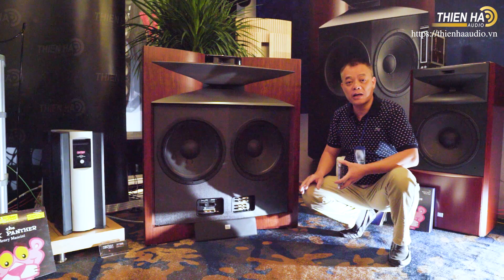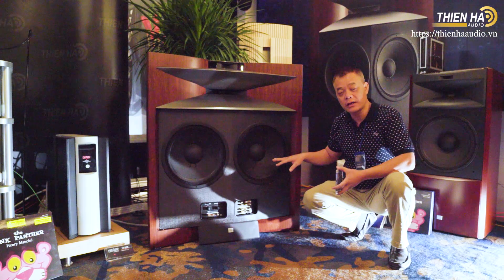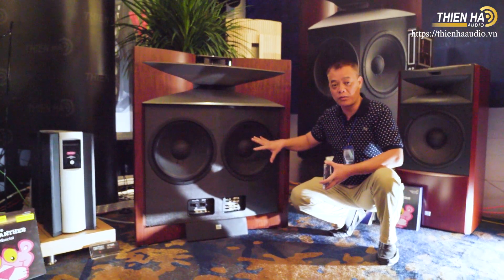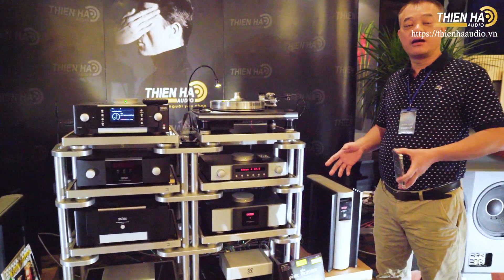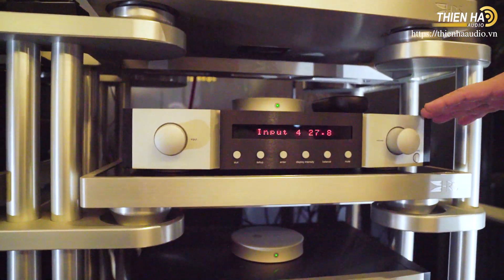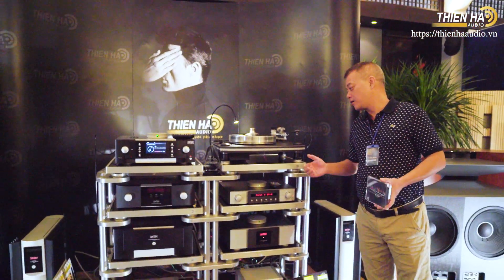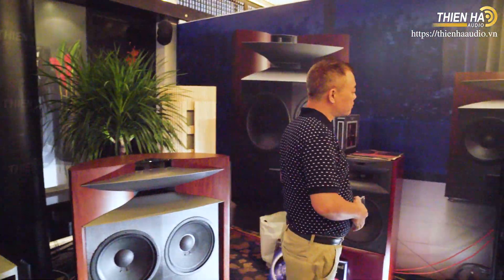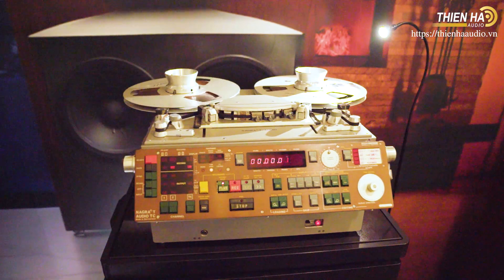Thiên Hà Audio Trình Diễn Hệ Thống Ultra Hi-end Đỉnh Cao - Vietnam Hi-end Show 2019 Tại Hà Nội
Thiên Hà Audio tham dự Vietnam Hi-end Show 2019 với hệ thống ultra hi-end đầu bảng của JBL và Mark Levinson
Được biết đến là một trong những phòng nghe đẳng cấp và xa xỉ bậc nhất tại Vietnam Hi-end Show kỳ này, Thiên Hà Audio đã mang đến cho triển lãm hệ thống ultra hi-end đầu bảng gồm 2 sản phẩm đỉnh cao là đôi loa JBL Everest 67000 và bộ ampli pre-pow Nº52 & Nº53 của Mark Levinson.
👍🏼Hàng chính hãng - Giá tốt nhất từ ThienHaAudio.vn
 🎼Cảm thụ âm nhạc - Nhớ đến Thiên Hà Audio
☎️Hotline: 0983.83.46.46 - Tư vấn tận tình
👉Showroom: Số 5, Ngõ 198 Thái Hà, Đống Đa, Hà Nội
Audio Thiên Hà chuyên cung cấp sản phâm Âm thanh cao cấp Loa Tannoy, Dynaudio, Chario, Totem, Sonus Faber, Focal, Neat, ATC, Avalon, Klipsch Monitor, Jamo, JBL, B&W, ProAC.
Phụ kiện nâng cấp âm thanh !!